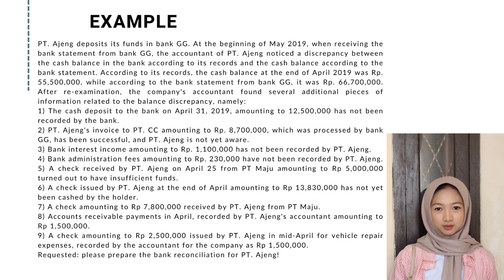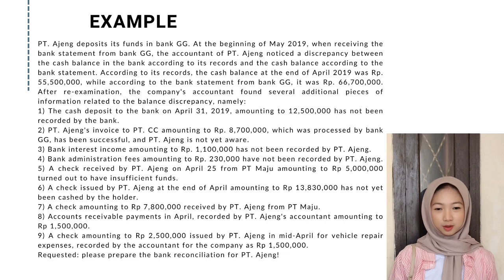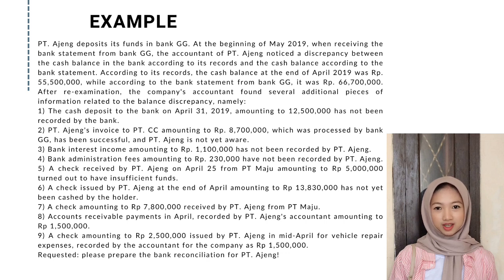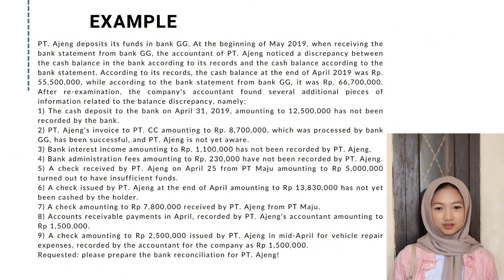Bank Reconciliation - Akuntansi Keuangan Menengah